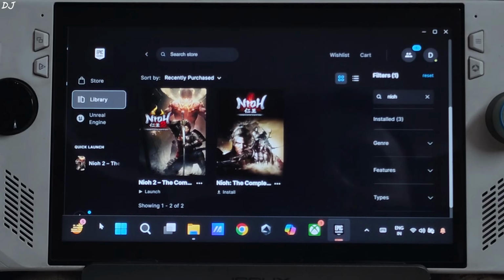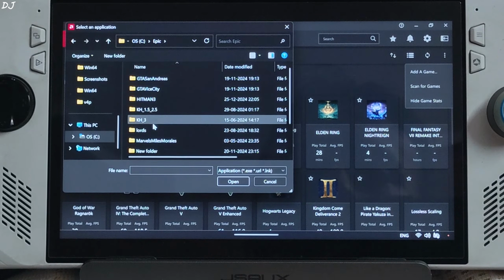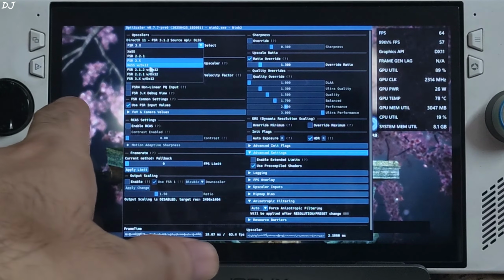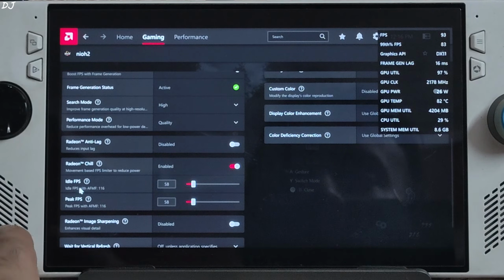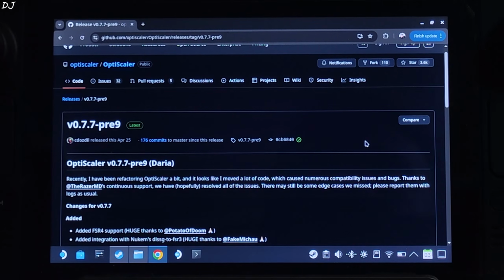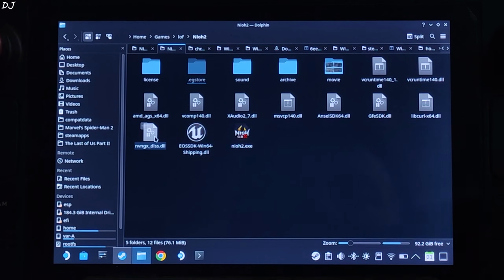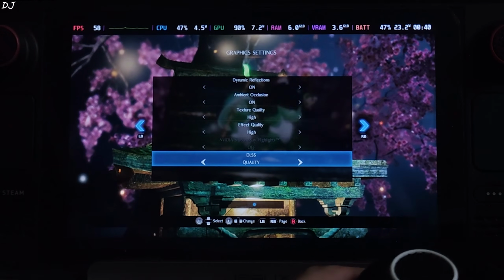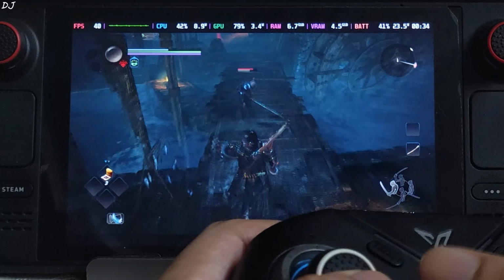Nioh 2 Optiscaler FSR 3.1 Upscaler Setup Steam Deck SteamOS [Cutscene Fix] & Rog Ally Windows AFMF 2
Timestamp :

- Nioh 2 : 00:00
- DX11 & DLSS : 00:26
- Download Optiscaler Windows : 01:10
- Optiscaler Mod Setup : 01:26
- Adrenaline Settings : 02:39
- Rog Ally Settings : 03:20
- Game Settings : 03:46
- Optiscaler Settings : 04:20
- Gameplay [No Frame Gen] : 05:09
- Enable AFMF 2.1 : 06:20
- Gameplay [AFMF 2.1 On] : 06:50
- Epic Games GE Proton 9-27 Layer : 07:58
- Optiscaler Mod Setup Steam OS : 08:31
- Launch Option : 10:50
- Cutscene Fixed : 11:13
- Game Settings : 11:30
- Optiscaler Settings : 12:00
- Gameplay [60FPS Cap] : 12:39
- Gameplay [40FPS Cap] : 12:56

Nioh 2 Gameplay on Rog Ally Windows 11 [5gb UMA Buffer Official GPU Driver v25.5.1 BIOS 341] & Steam Deck 512 gb variant [Steam OS version 3.7.9 Preview] . UMA Buffer Size set to 4gb . Video recorded using Poco F5 . Ambient Temperature : 30 degree Celsius .

Launch Option :

WINEDLLOVERRIDES="dxgi=n,b" %command%

Steam Deck Installing Epic Games Launcher on Steam OS v 3.5.1 + SD Card Install + Artwork + Gameplay :

Rog Ally Officially Supports AFMF 2.1 | New GPU Driver Update + Setup| FPS / Latency / Image Quality :